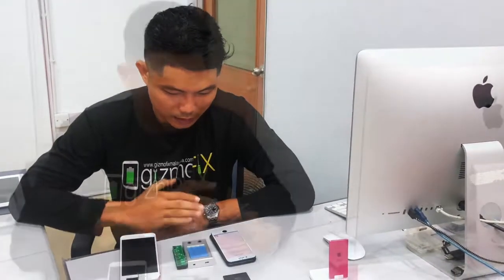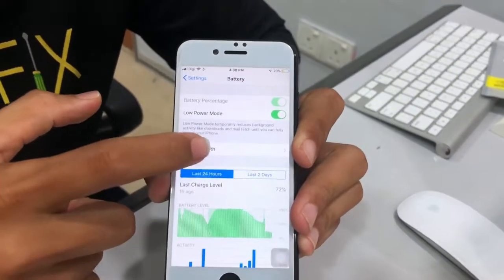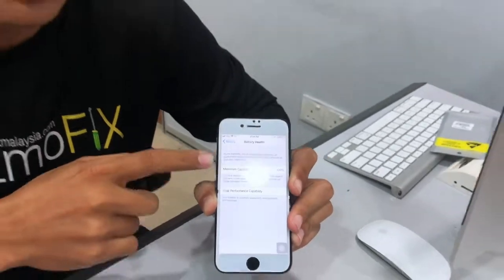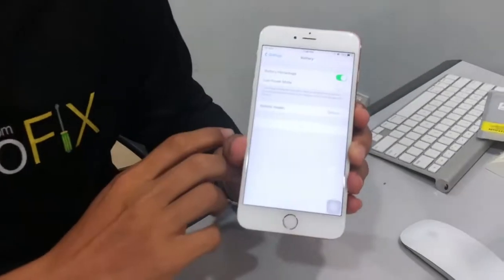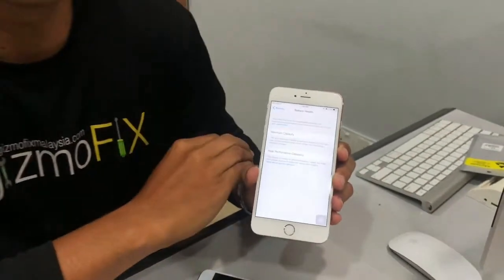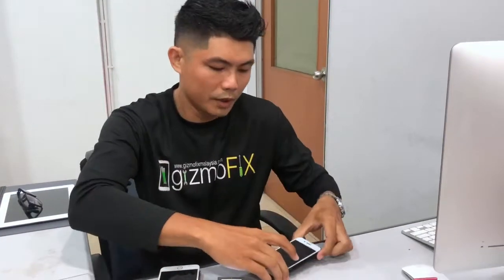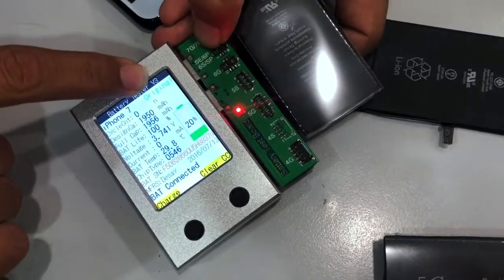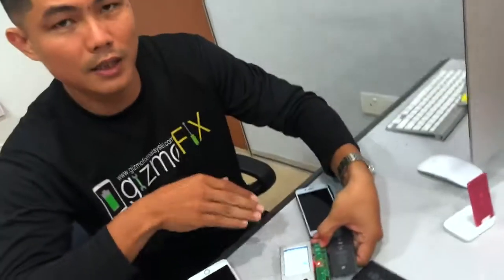iphone 7 original battery replacement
how to differentiate between original and clone/oem battery